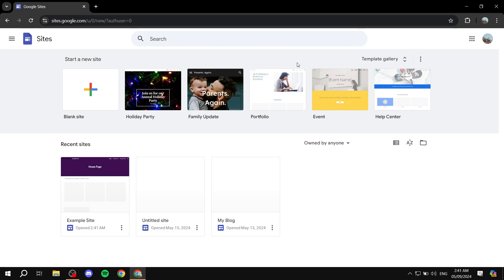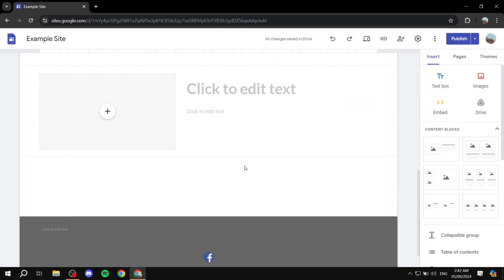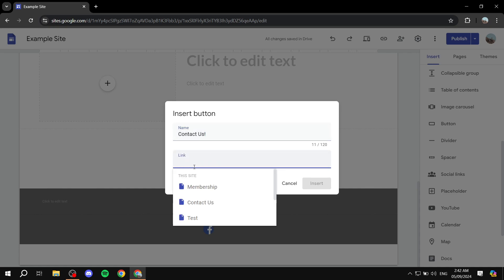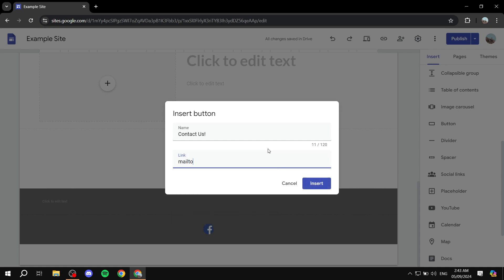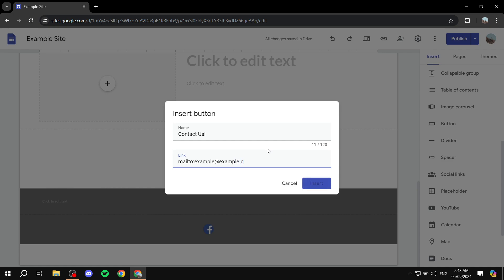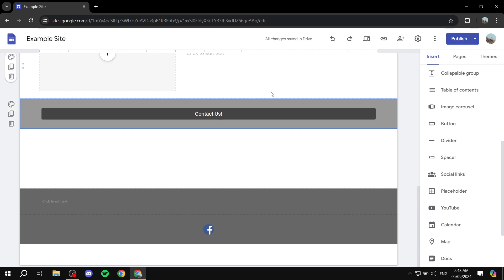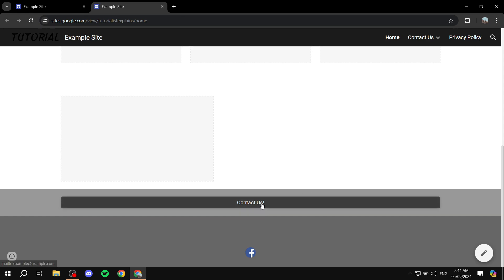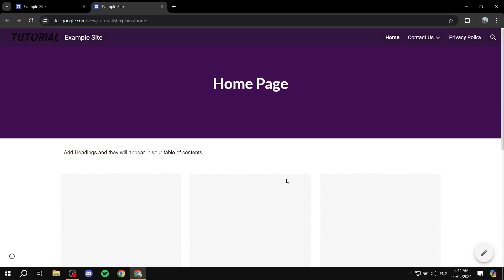How To Add Email Link in Google Sites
If you are looking for a video about How To Add Email Link in Google Sites, here it is!